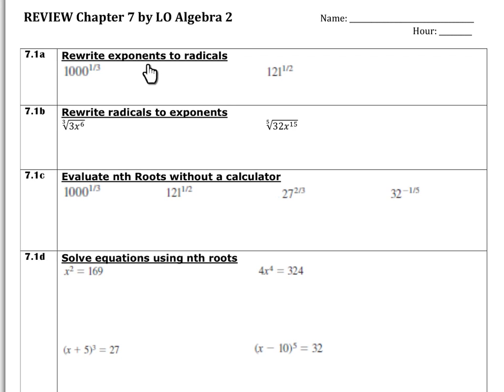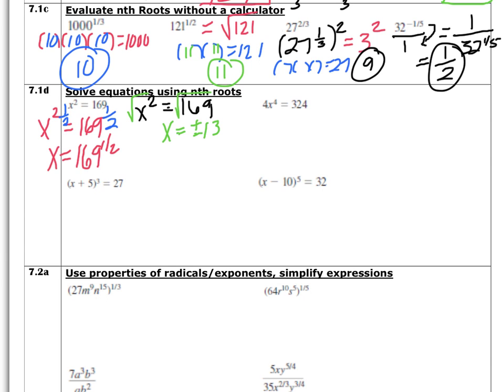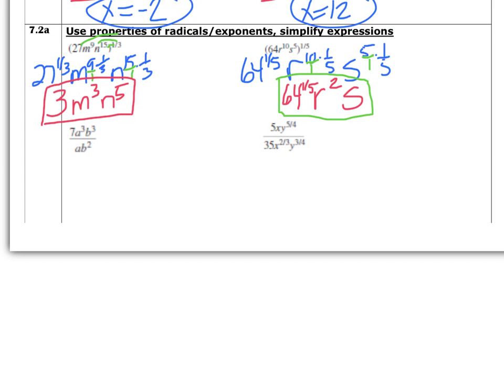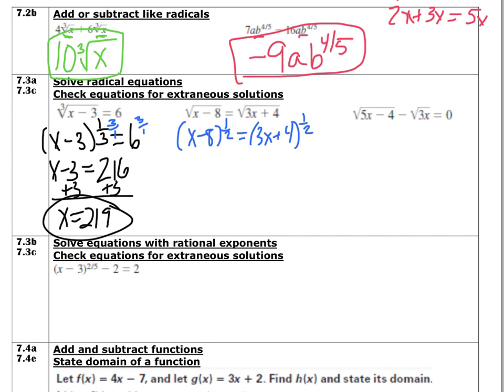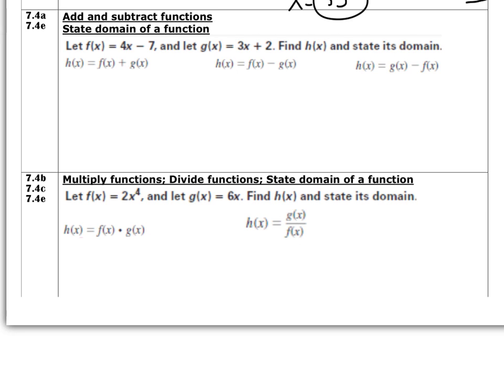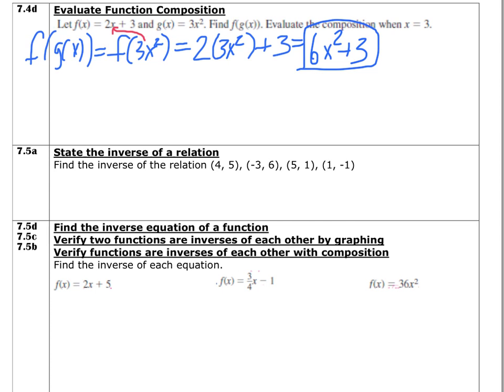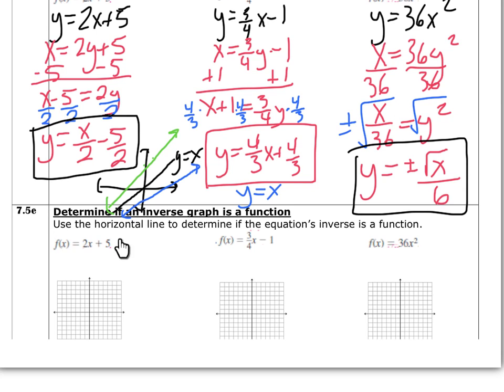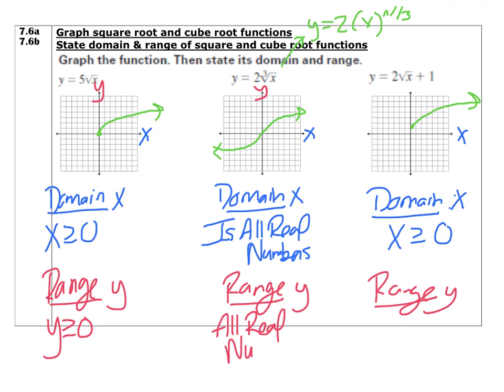SOLUTIONS ALG2 Ch 7 Review